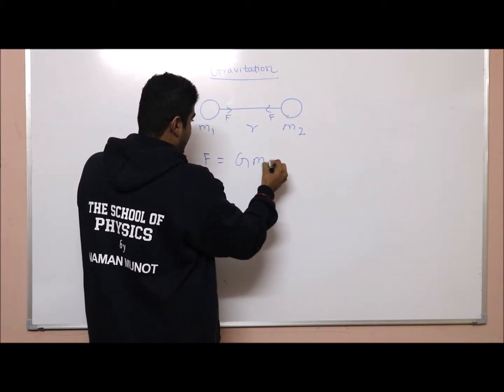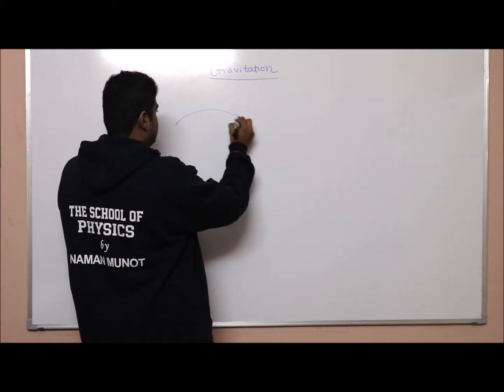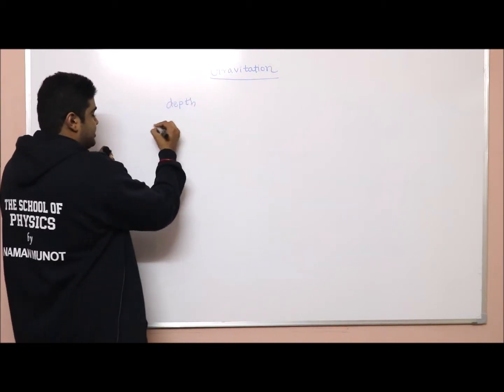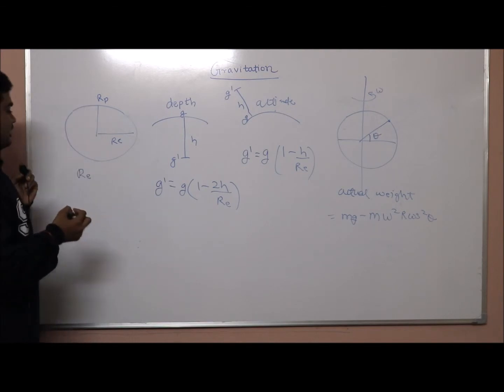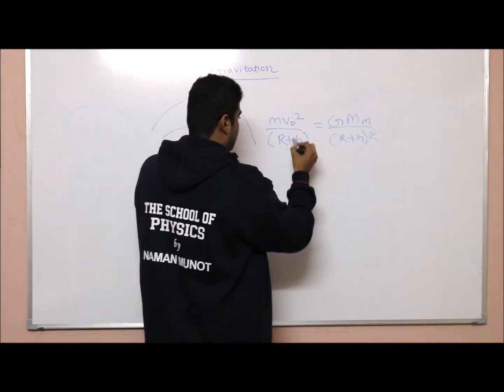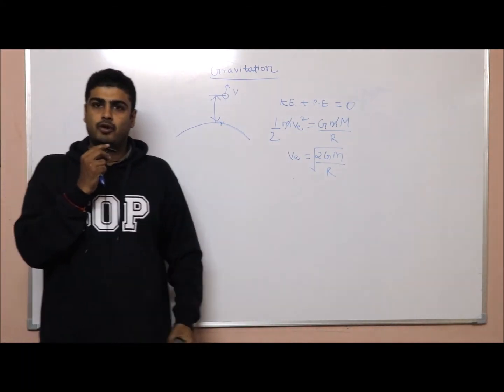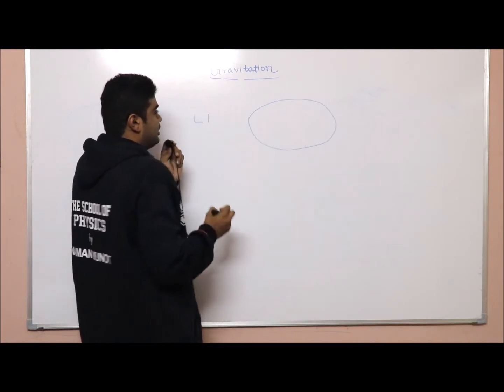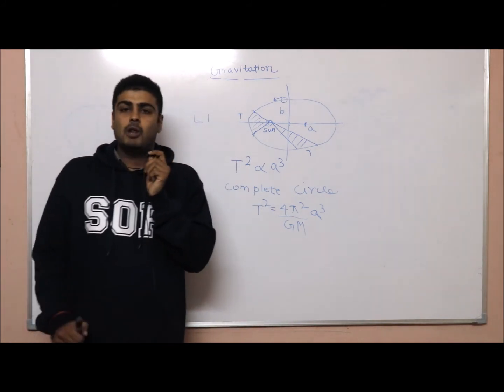Physics Revision Videos Part 9 | Gravitation in 20 minutes | Naman Munot Sir